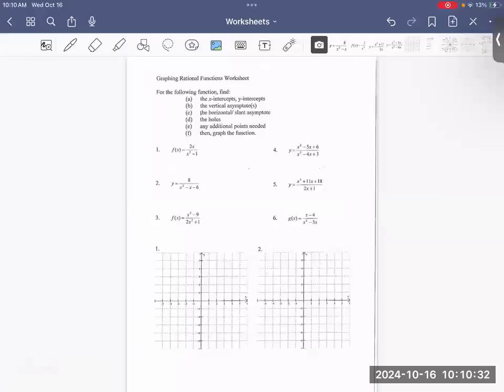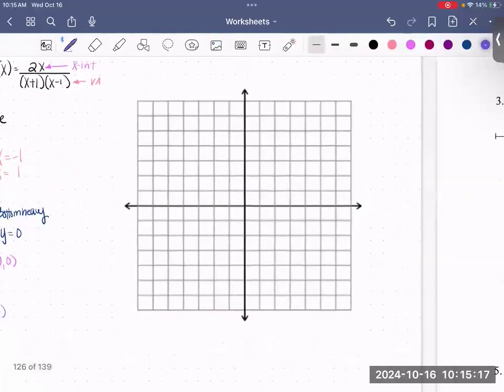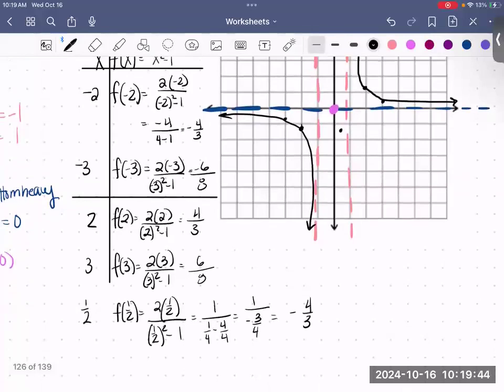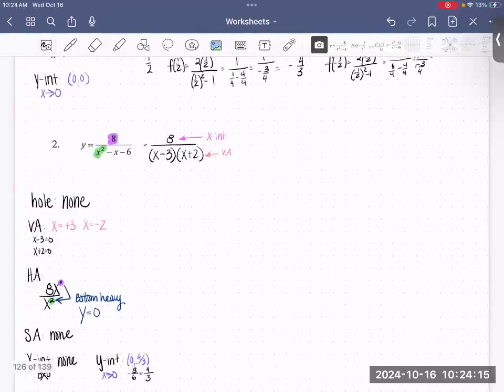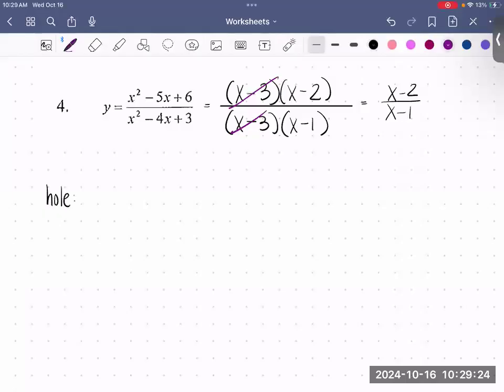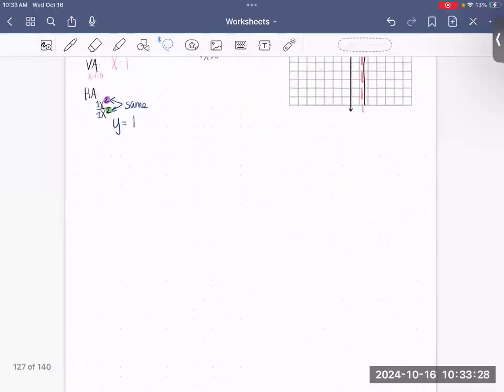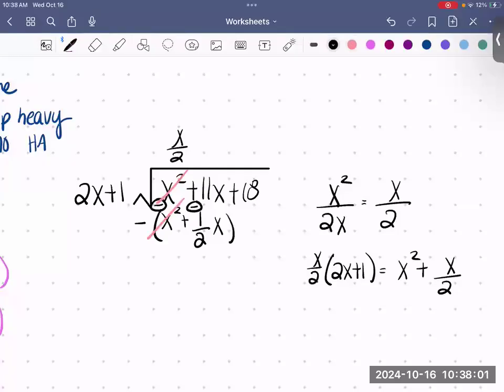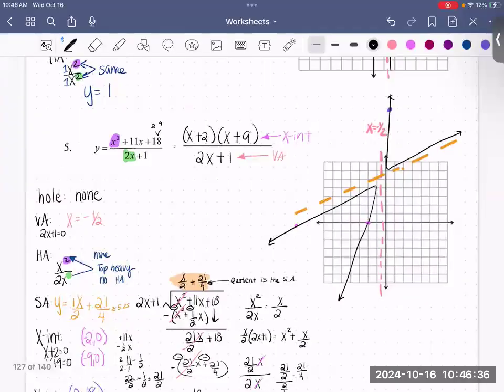Graphing Rational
In this video, we practice graphing rational functions using asymptotes, holes, intercepts, etc.